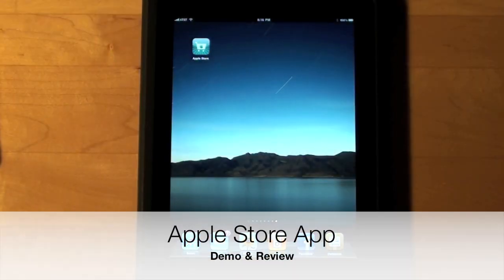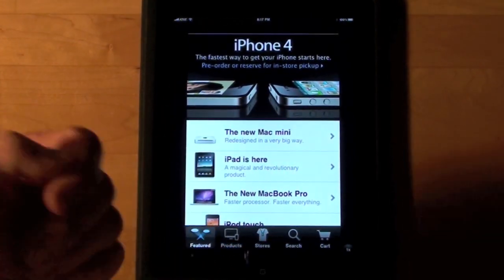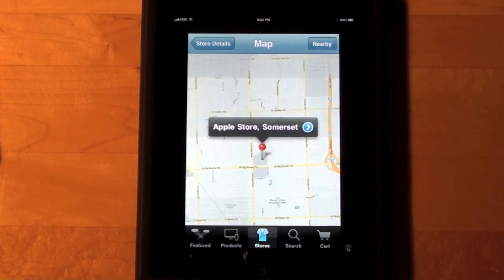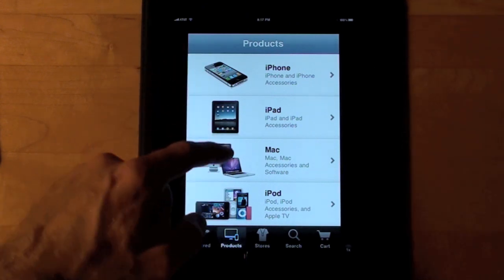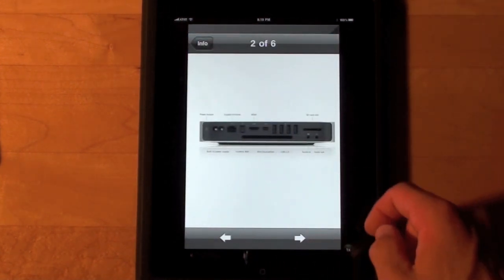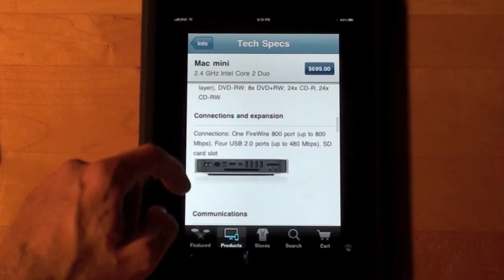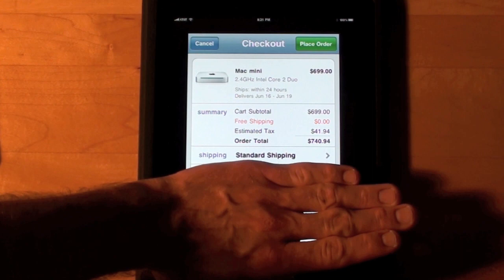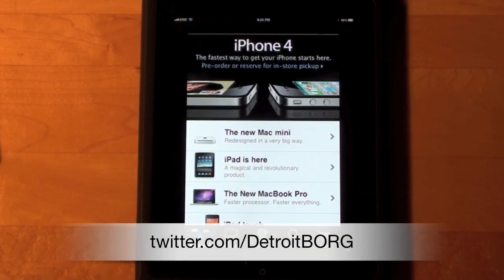Apple Store iPhone App: Demo & Review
In this video I demonstrate the new Apple Store App for the iPhone (using an iPad).